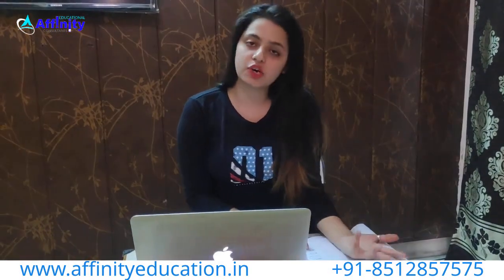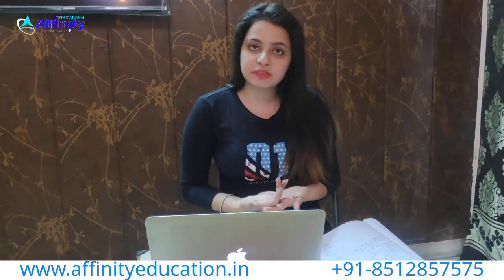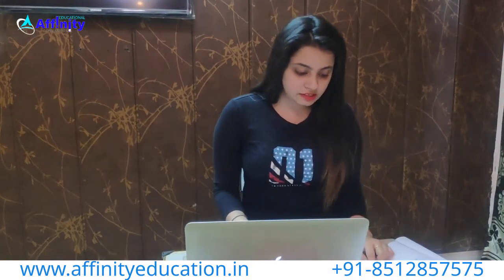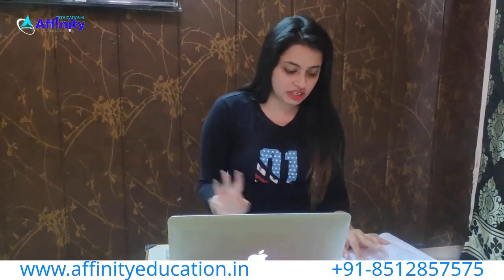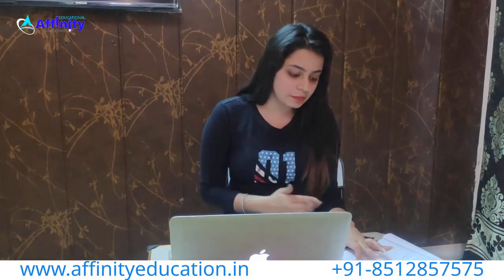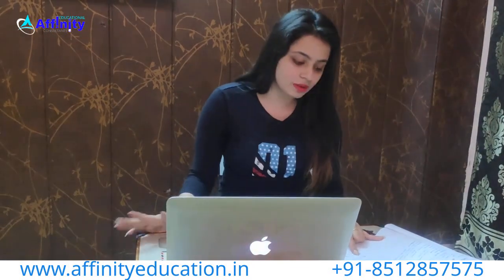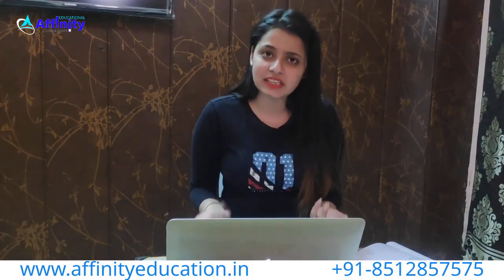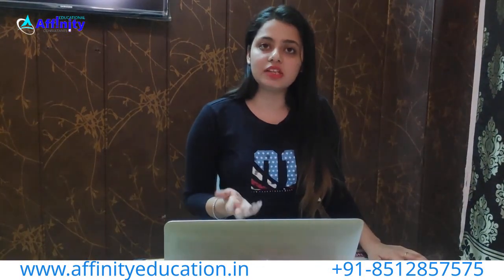Manipal University : Exam Ranks | Placements | Cutoffs | Seats | Fees | Scholarships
Manipal institute of technology, also Called MIT Manipal.
1. Manipal Ranks,
2. Manipal Cutoffs
3. Manipal Seats
4. Fees and scholarships

Affinity Education
MBBS Abroad Consultants